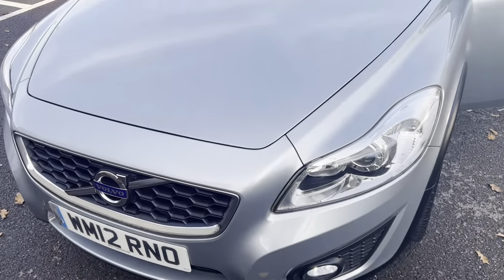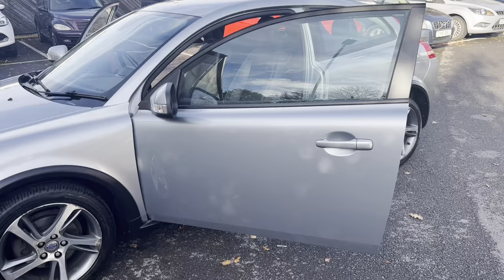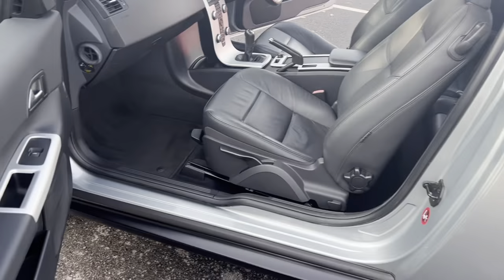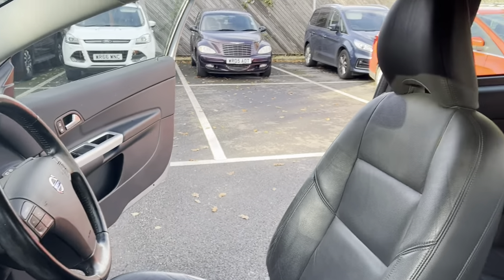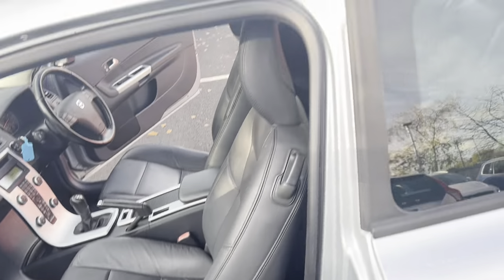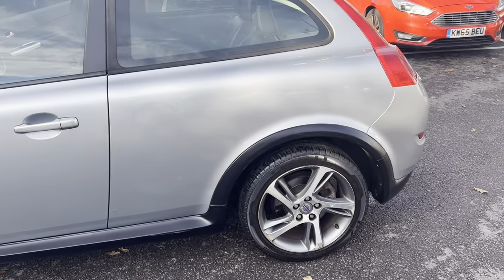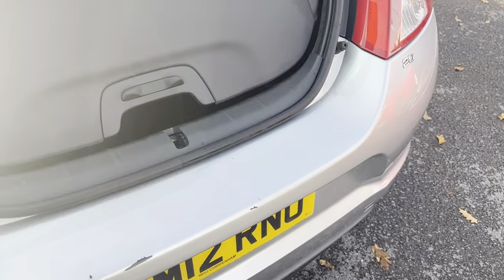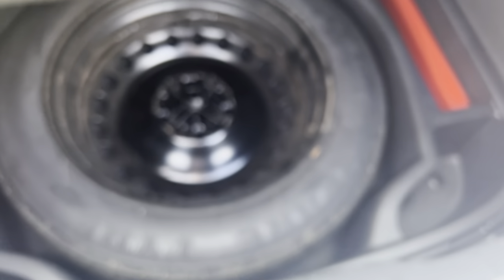Volvo C30 Trade car walkaround